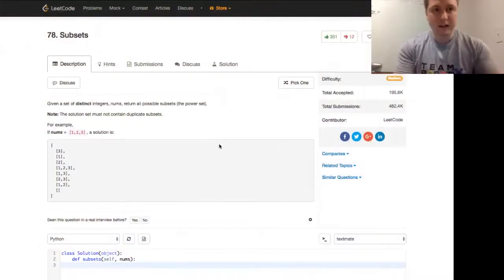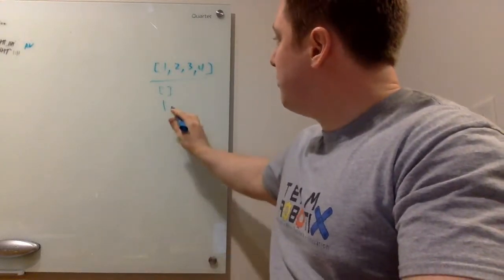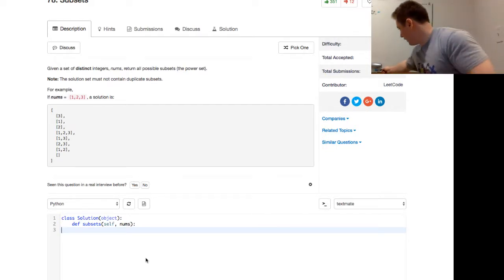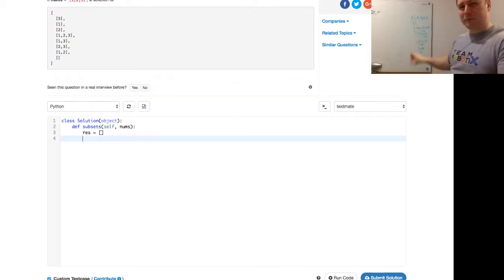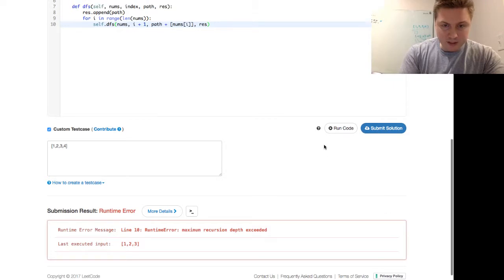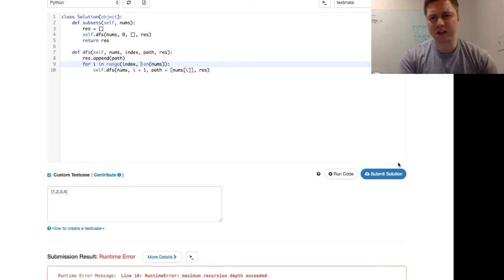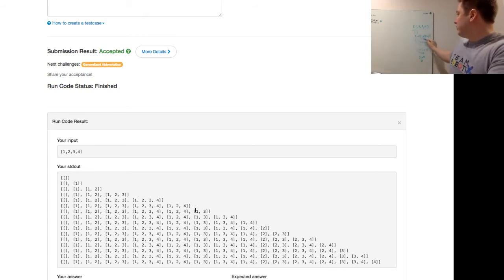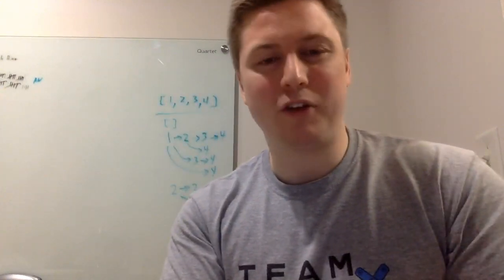Subsets (Leetcode #78)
In this video I walk through a solution for Subsets (Leetcode #78) to help with knowledge of depth-first search.

Tune in every Sunday at 5:30 PM EST for new programming questions in data structures and algorithms